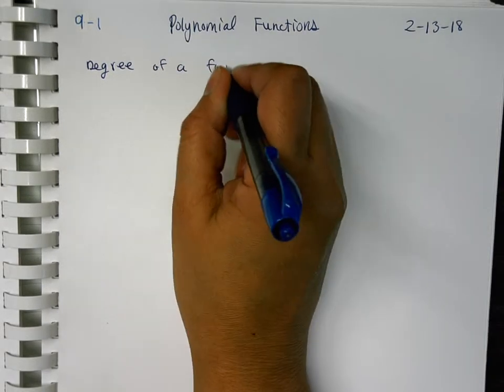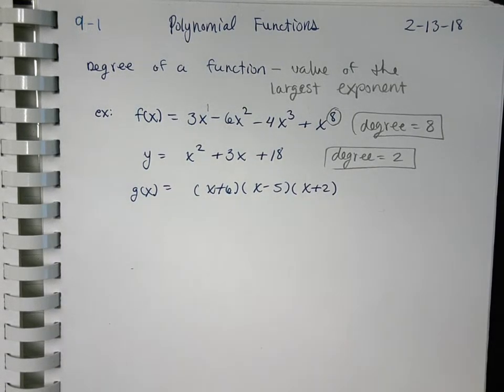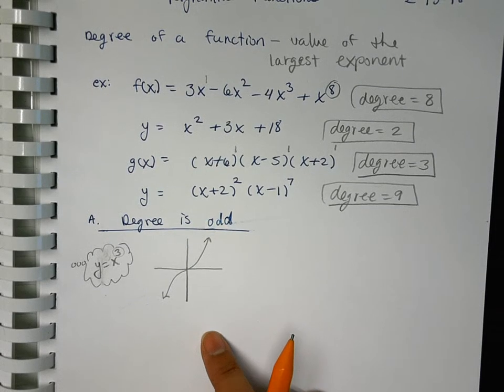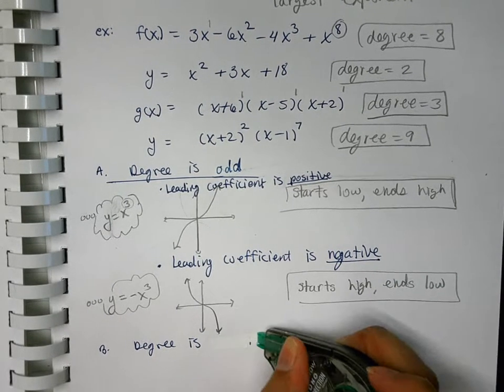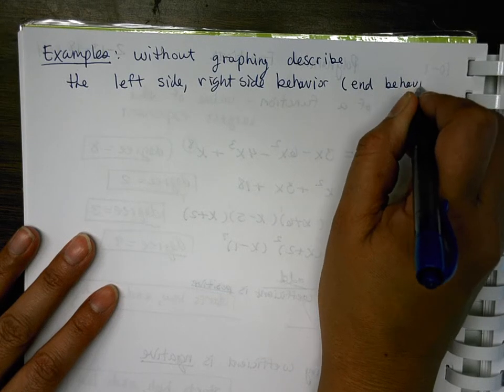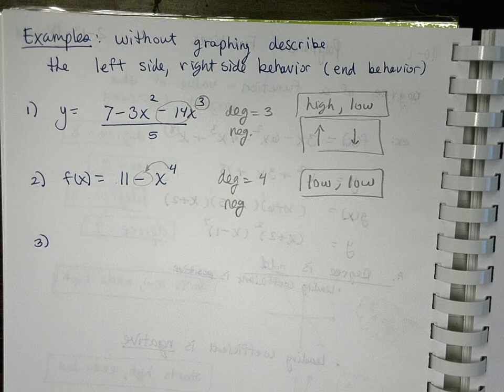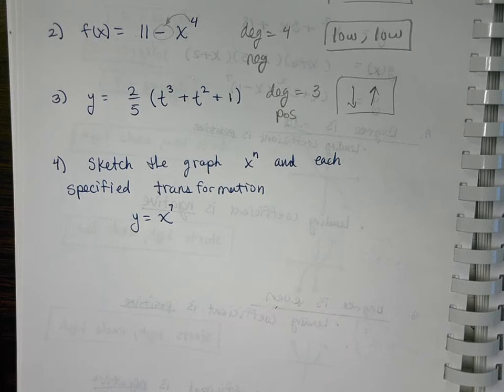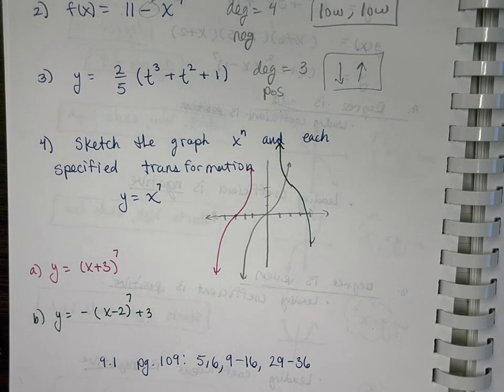Adv Math 9 1